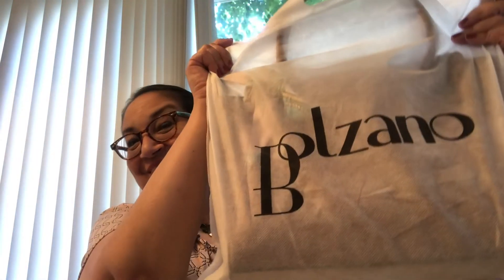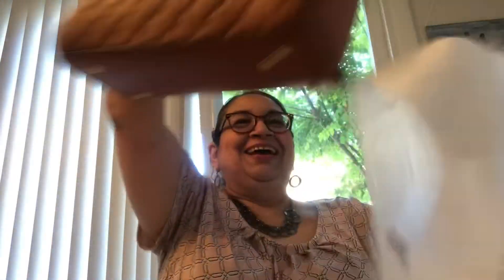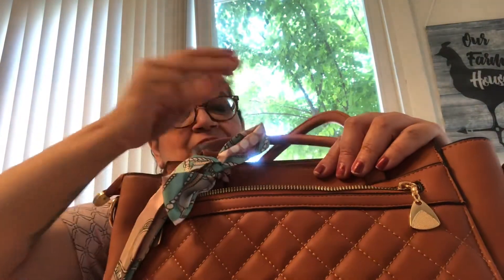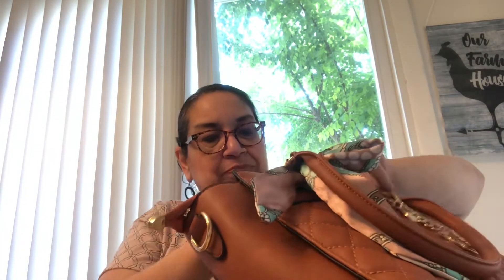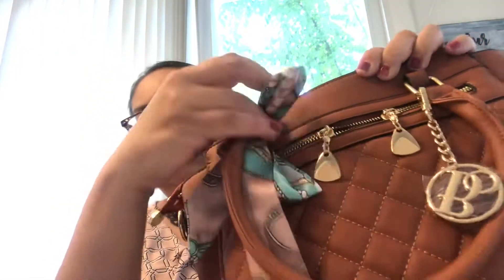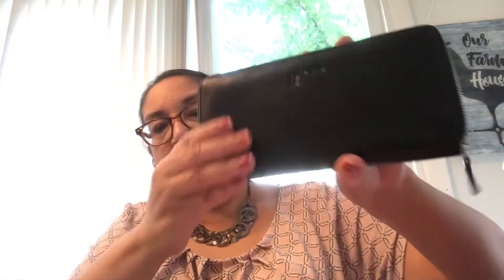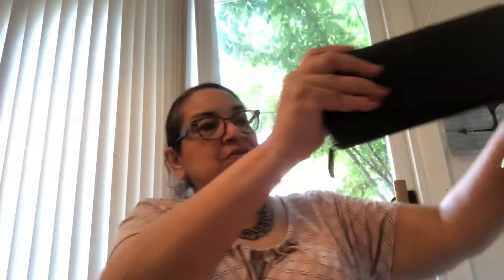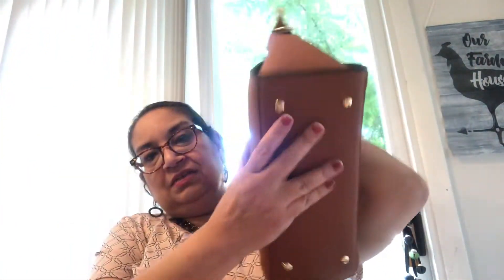Bolzano handbag 👜 unboxing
All new Bolzano handbag unboxing 5/27/21👜